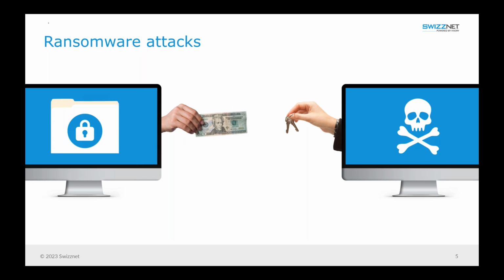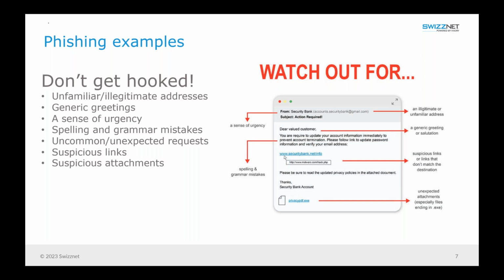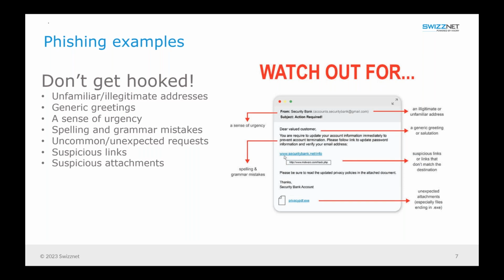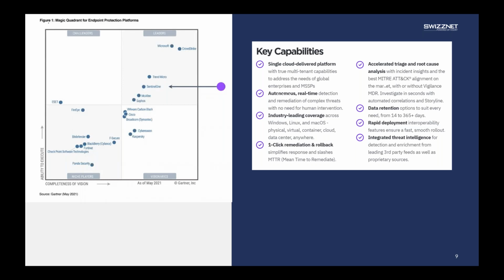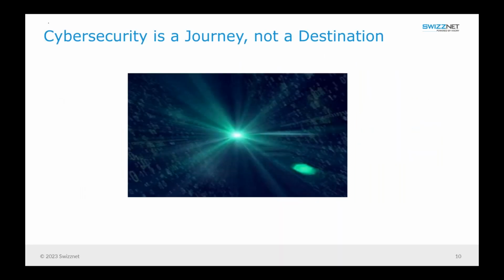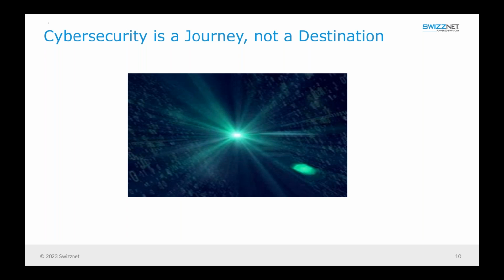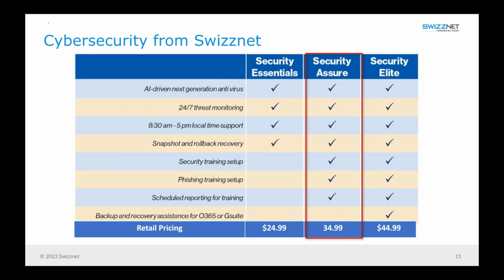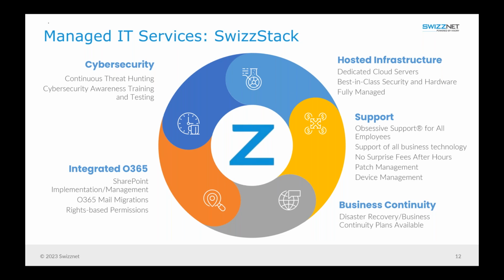Introducing SwizzStack Solving critical IT challenges for your business